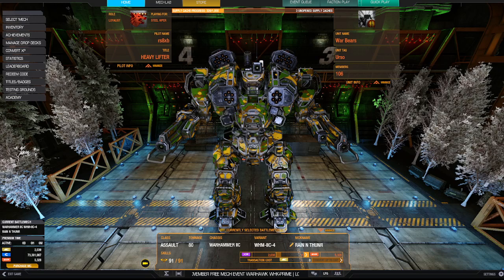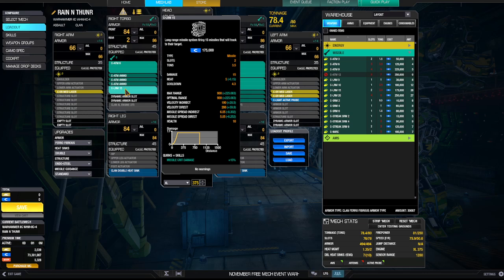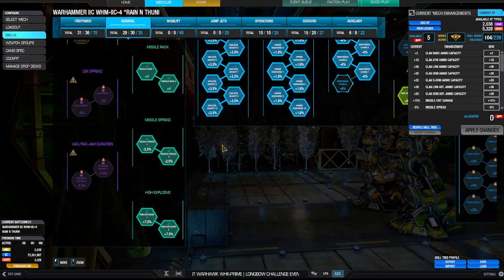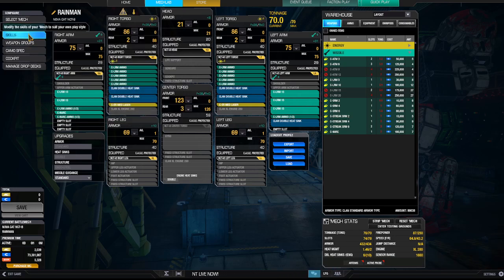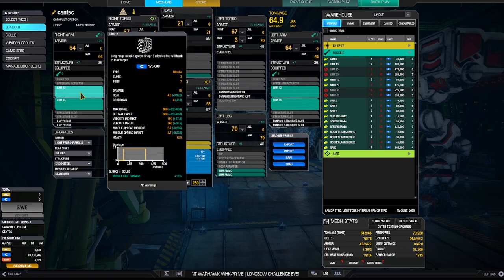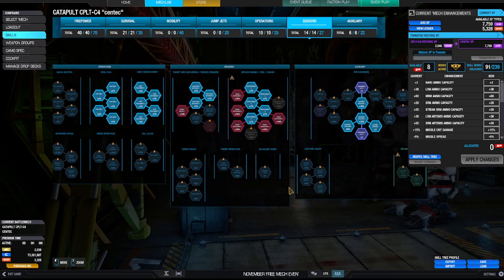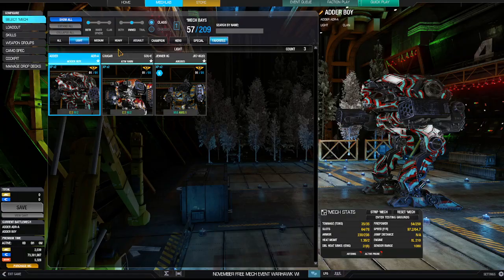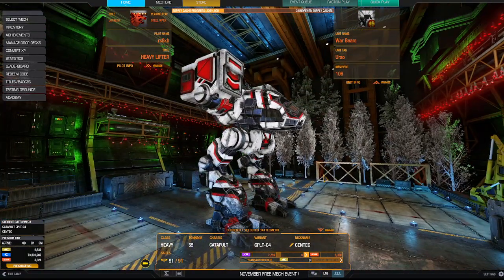Mechwarrior Online: Tutorial - Skill Tree for Missile Builds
My Point of View on My Experience in MWO

What builds do you like?

I wanna try them.